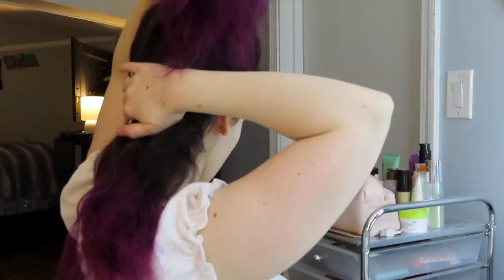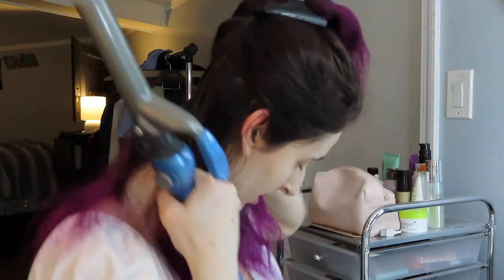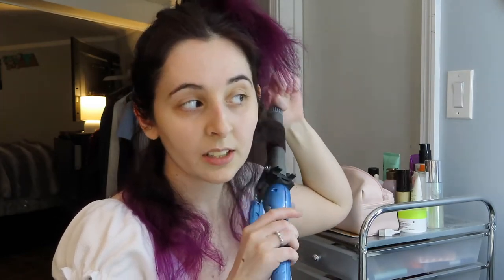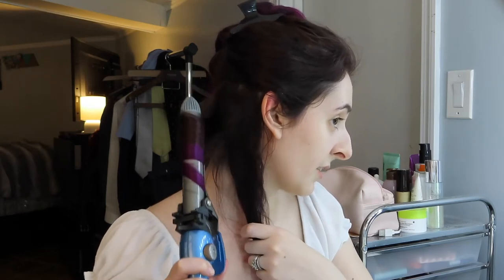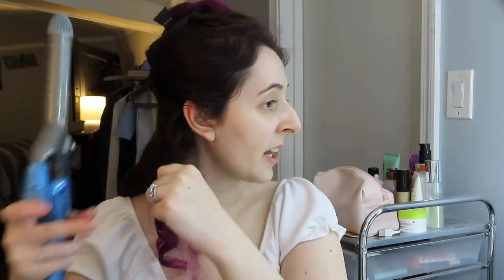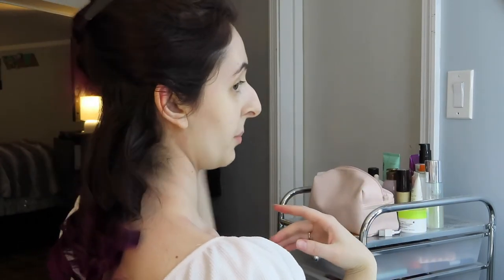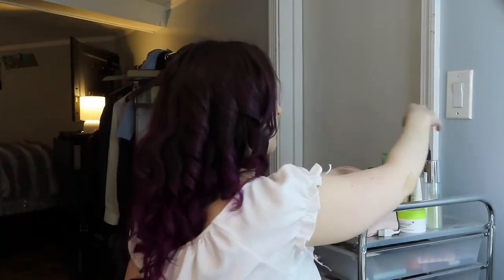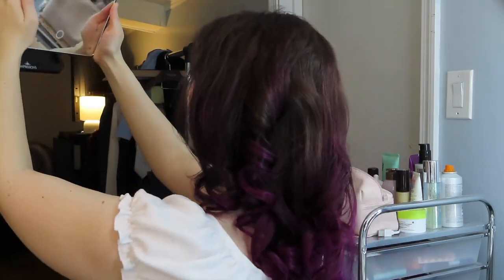HOW TO DO SIMPLE BRIDAL HAIR ON YOURSELF WITH A CURLING IRON AND BOBBY PINS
Hey beauties here is part one of my bridal series all you need is some bobby pins and a curling iron to get started so lets do this!